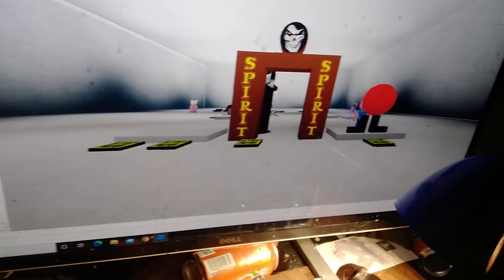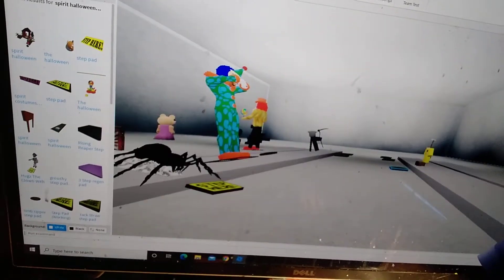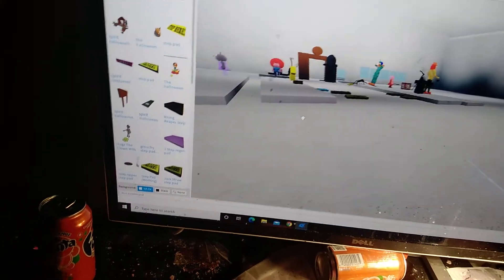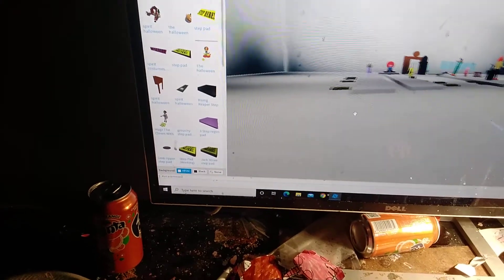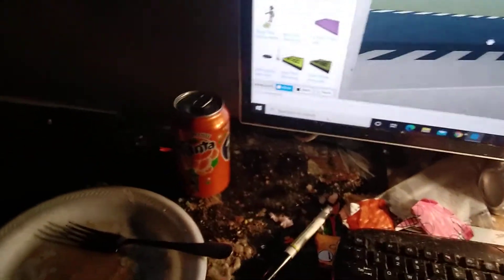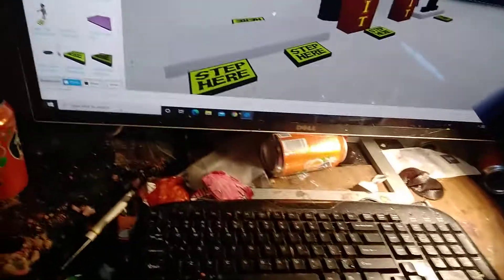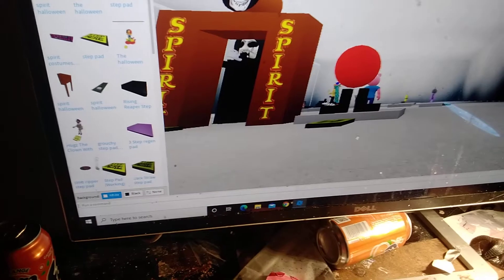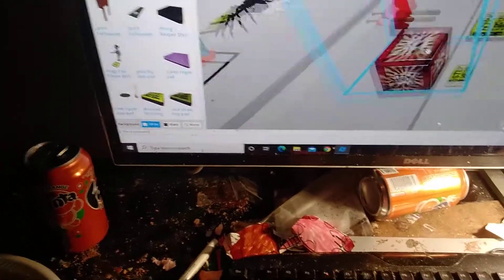my roblox spirit Halloween 2021 ideas coming soon